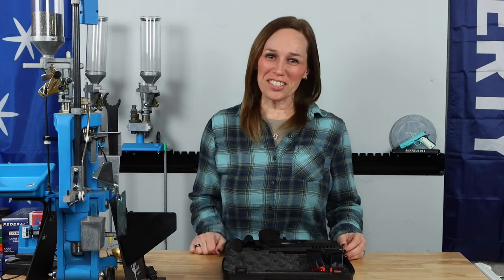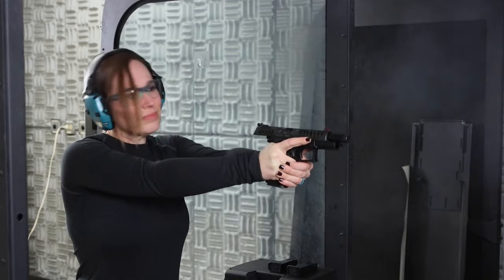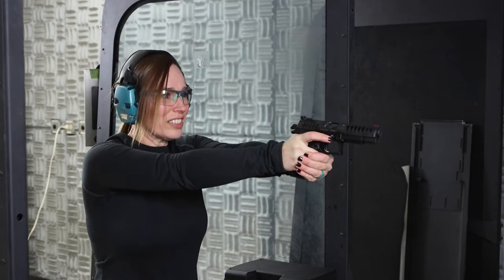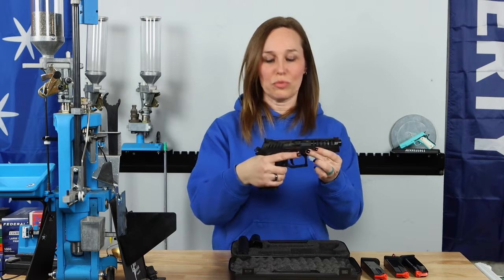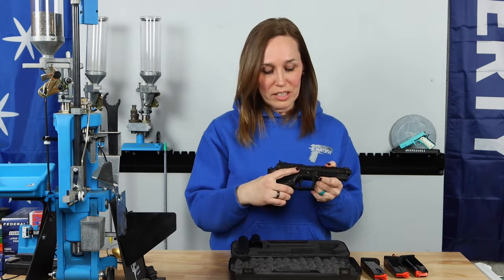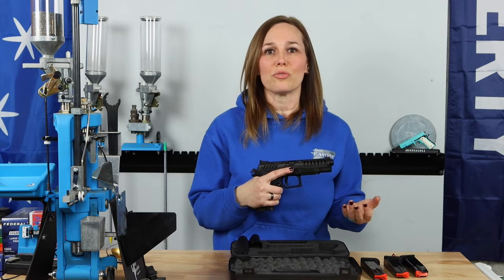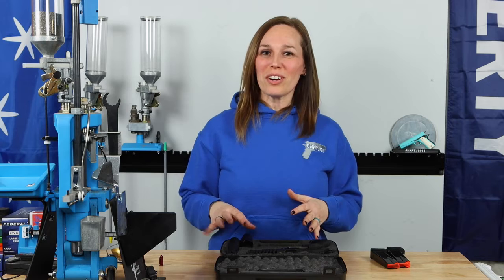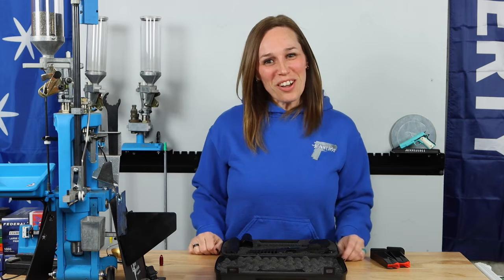Grand Power X-Calibur: Is It Grand or Is It Bland?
I recently shot the X-Calibur from Grand Power, and can't wait to tell you what I thought of it! Have you ever shot one?

Original Content Creator: JennyJ1911
Technical Supervisor: JimJ

Special thanks to our amazing friends at Gateway Gun Club, and Dennis of MOCCW!!